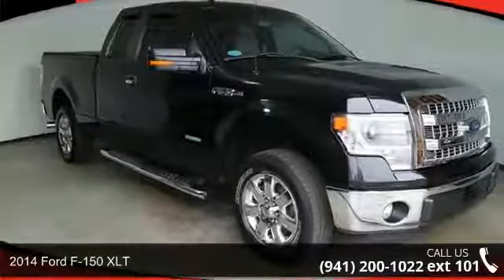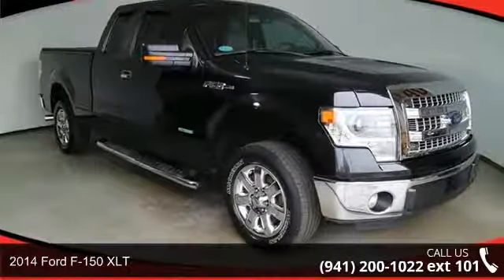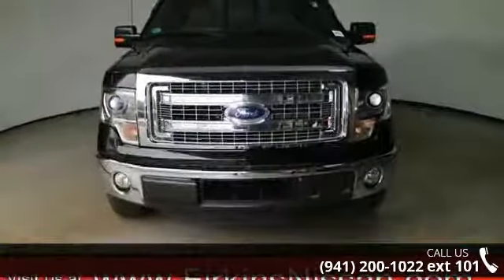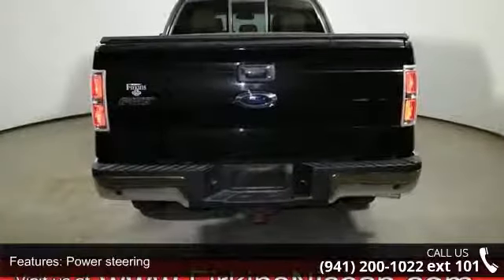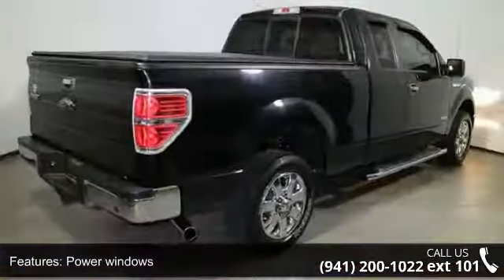2014 Ford F-150 XLT - Firkins Nissan - Bradenton, FL 34207